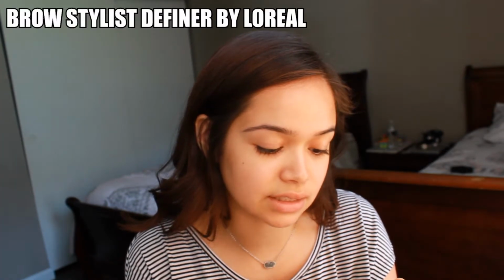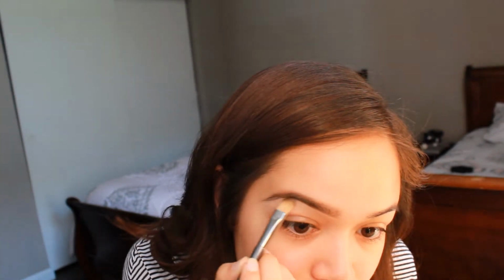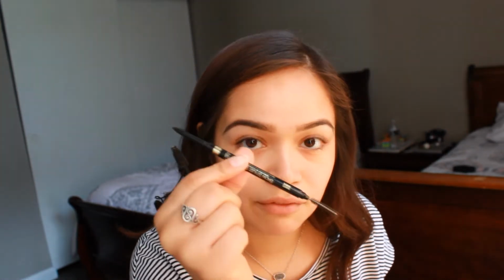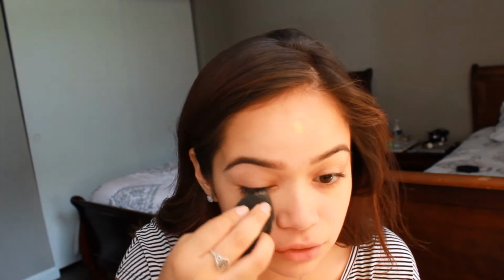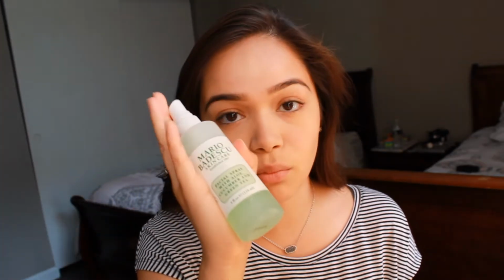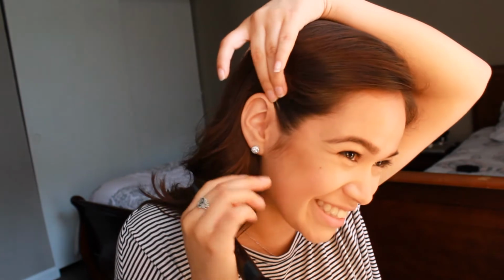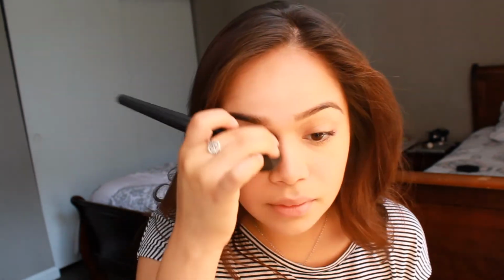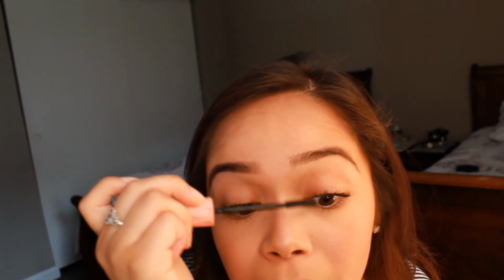Get Ready With Me: Natural Everyday Makeup Look!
Hey guys! I hope you all love this everyday makeup look and put it to use on your day to day! Love you guys and God bless! 💗